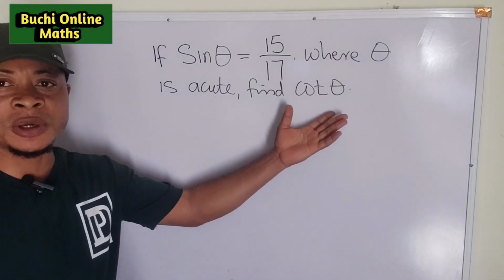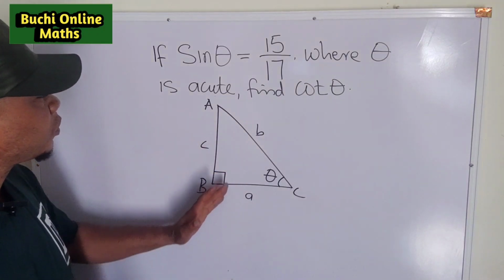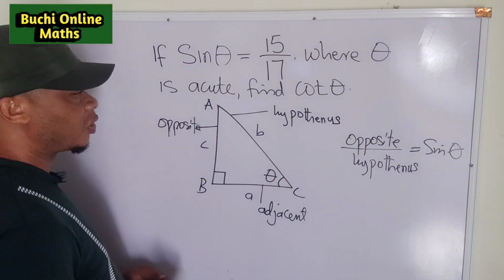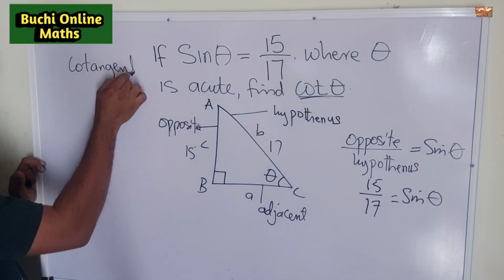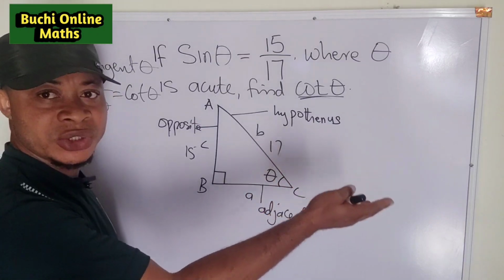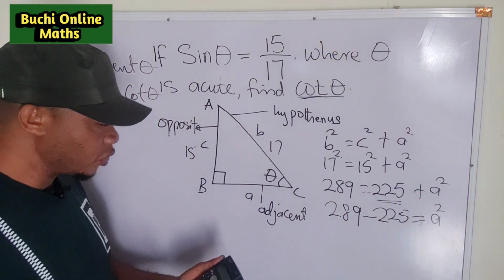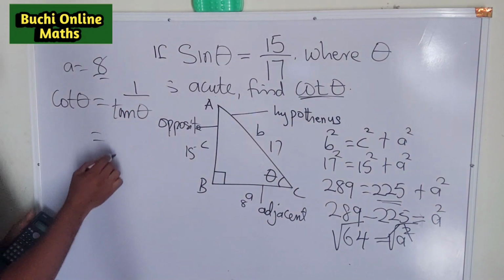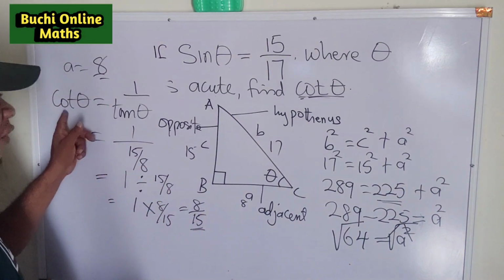Application of Trig Ratios and Pythagoras Theorem